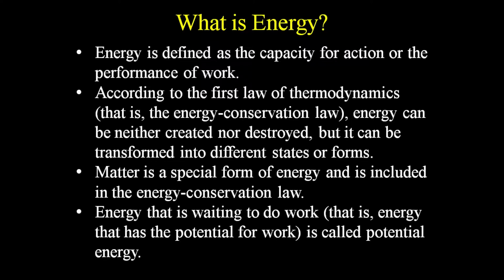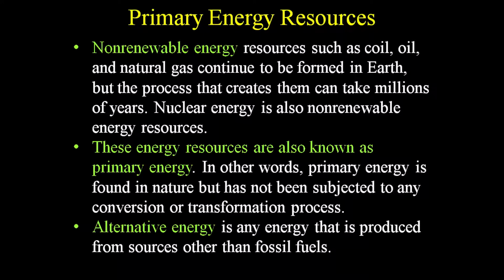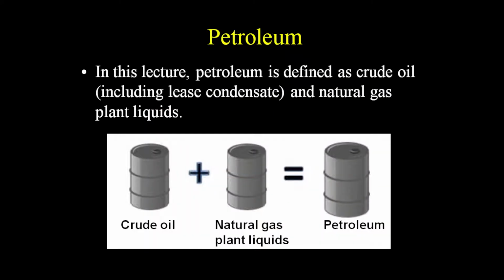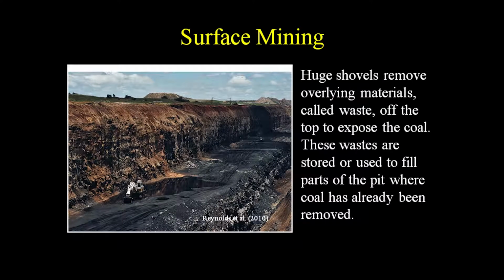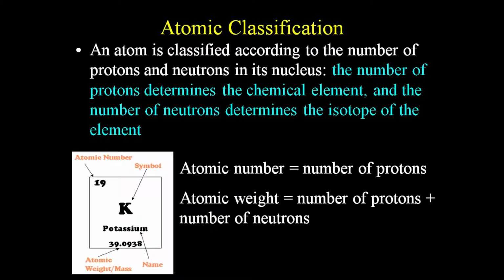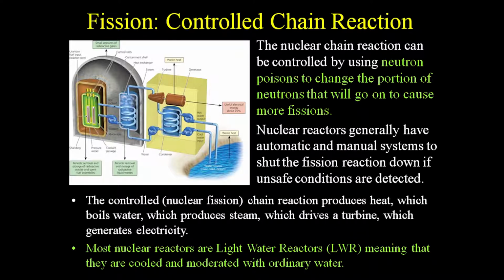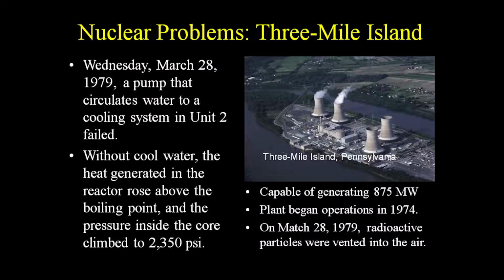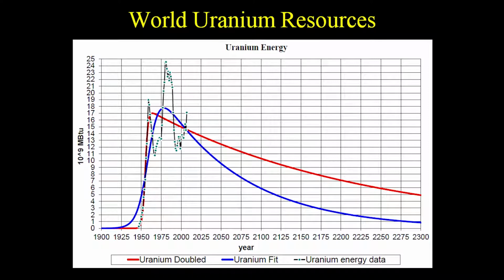Energy Energy01A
Energy may be the most important scientific and technological challenge of the twenty-first century.  (part1)